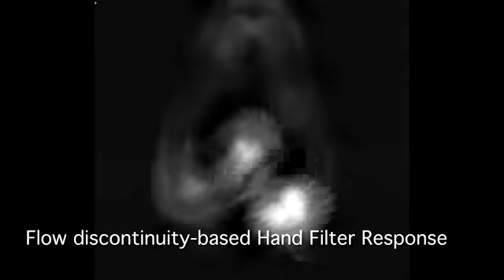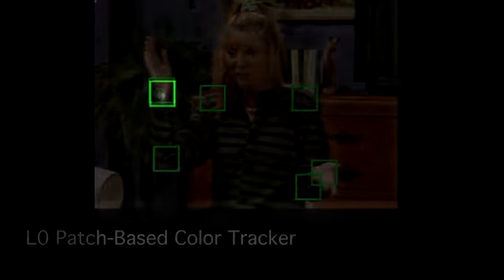CVPR2011 - Parsing Human Motion with Stretchable Models - I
CVPR2011
Parsing Human Motion with Stretchable Models (oral)
Benjamin Sapp, David Weiss and Ben Taskar

A description of the features used in our model for parsing human motion from realistic video.